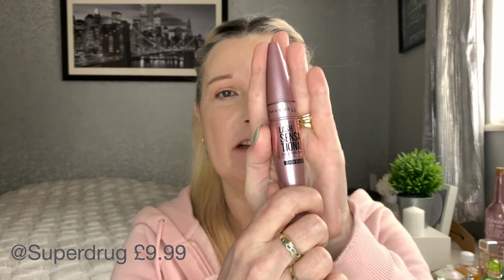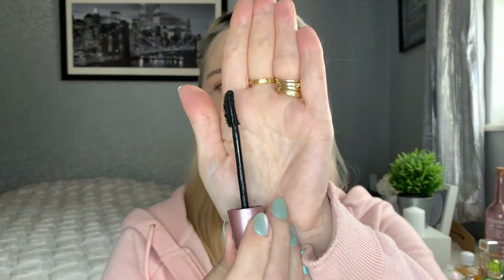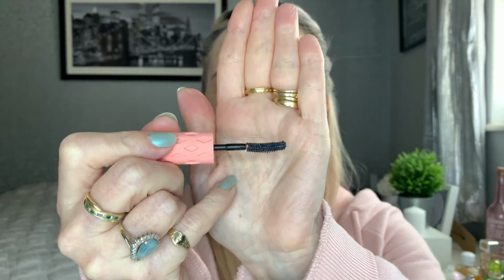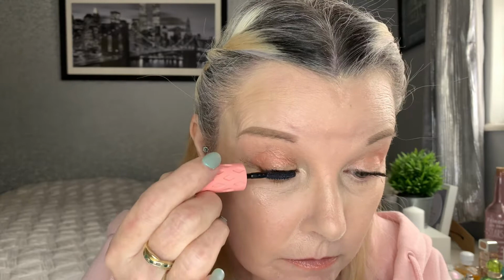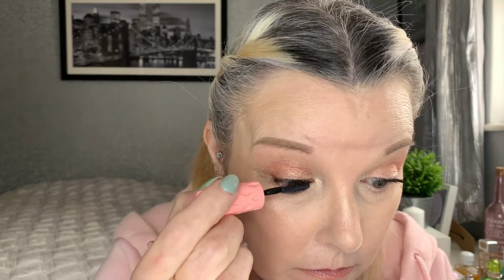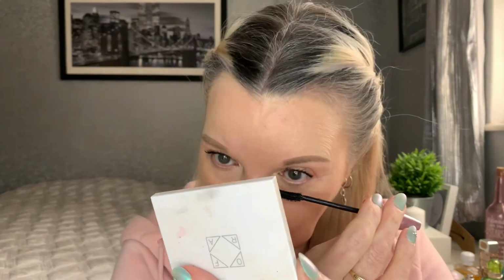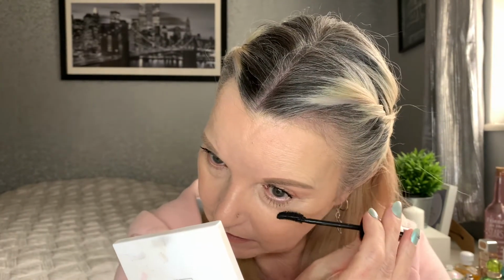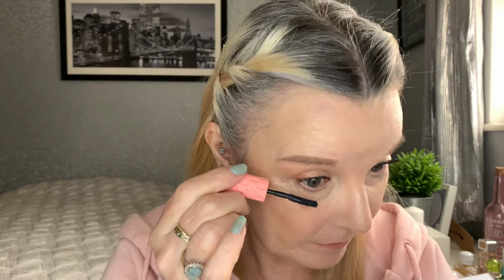BENIFIT ROLLER LASH Verses MAYBELLINE LASH SENSATIONAL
Battle of the Mascara, Drugstore V High End. Who will come out on top???
Applied in REAL time.